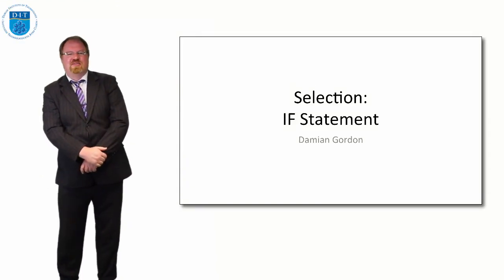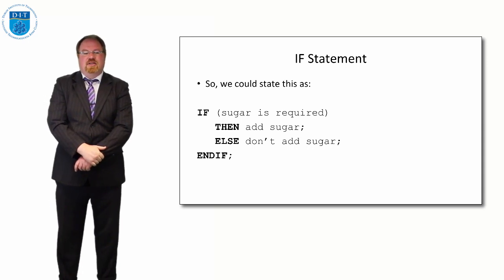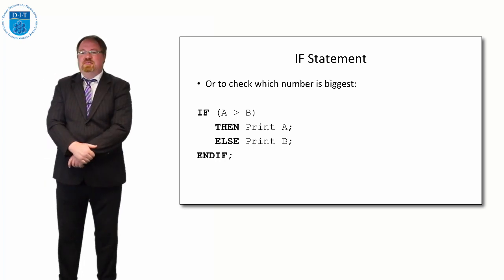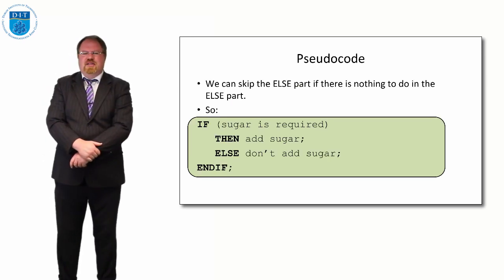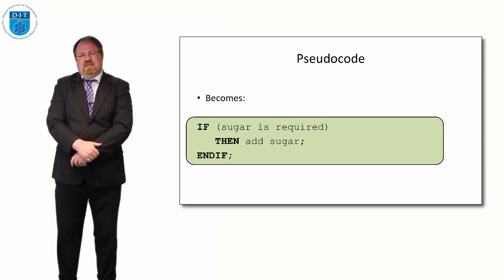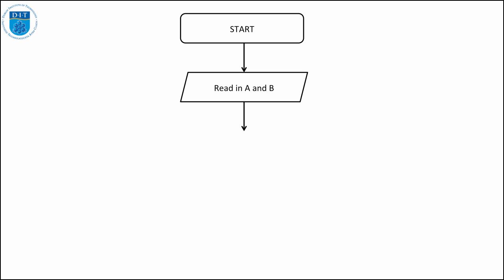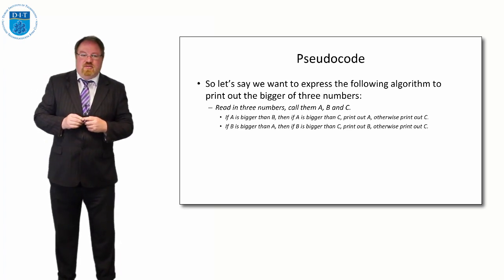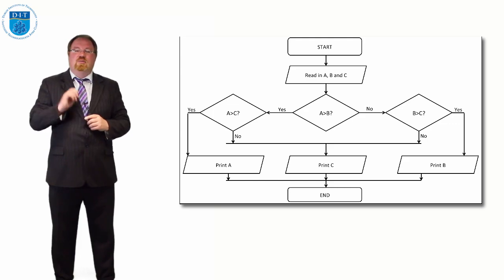Pseudocode: Selection IF Statement